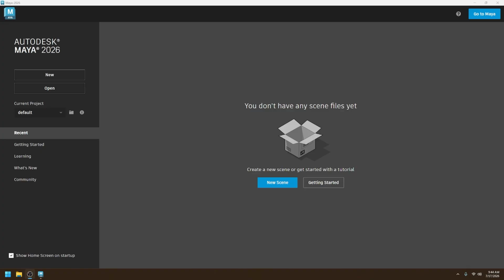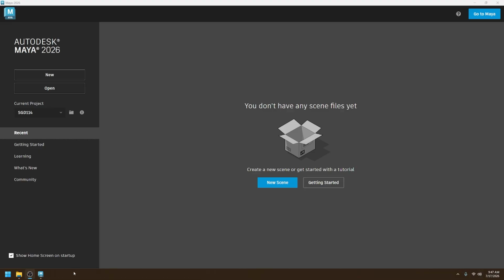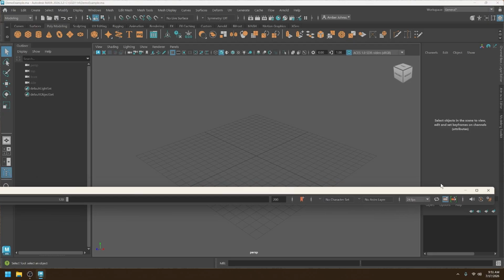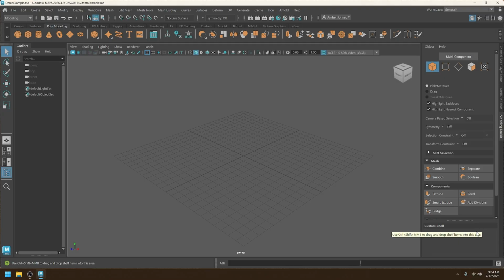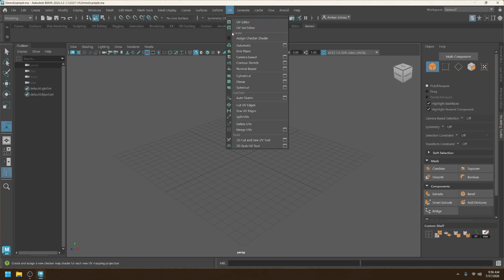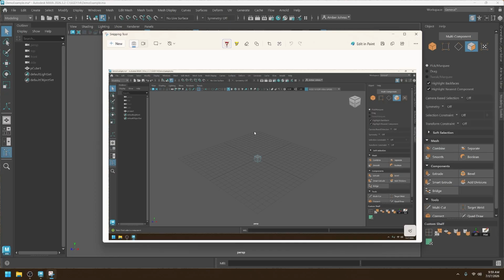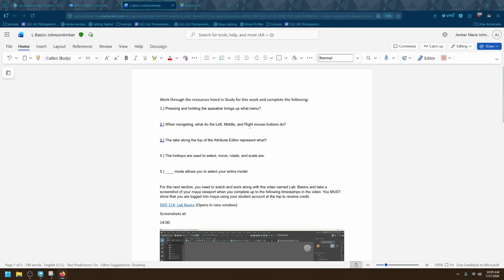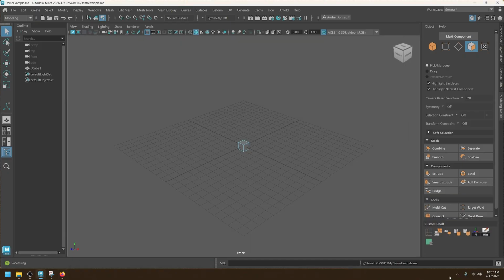SGD 114 Lecture: Maya Setup